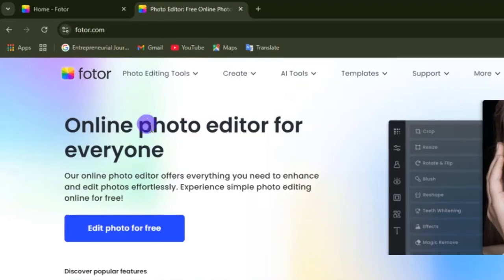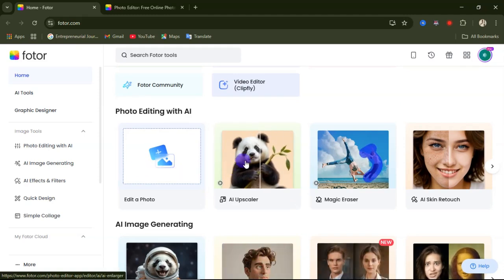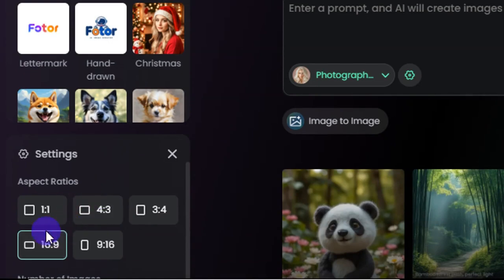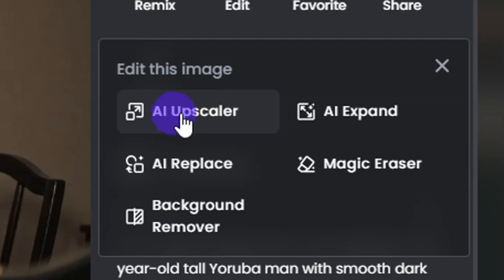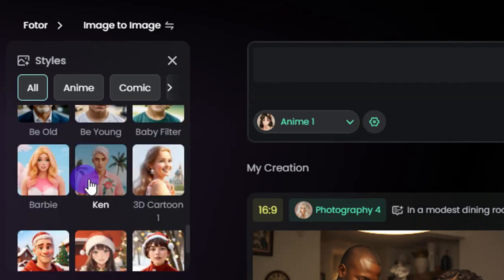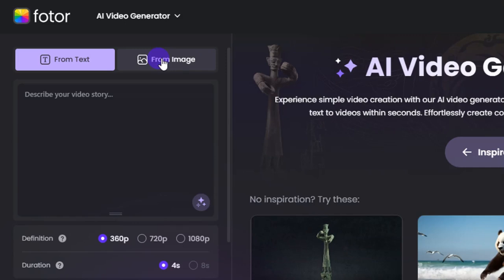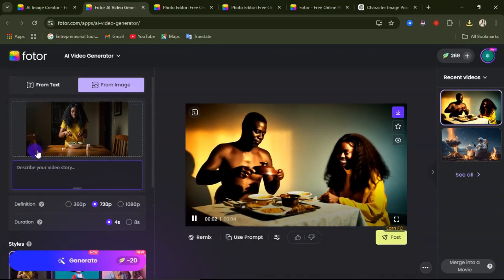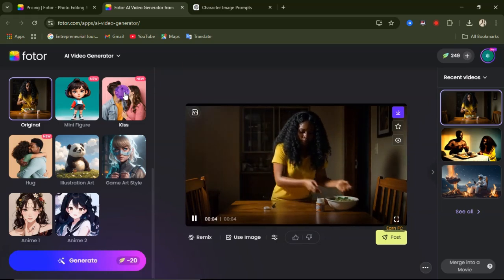The BEST All-in-One AI Tool You NEED in 2025! 🚀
🔥 Ready to streamline your workflow? Click the link below to try Fotor today and transform your projects with AI magic!

Are you tired of juggling multiple AI tools for your creative projects? 🤯 Say goodbye to the hassle and hello to Fotor, the ultimate all-in-one AI-powered platform! 💡

In this video, I’ll show you how Fotor brings together the power of tools like Minimax, Flux, Runway, and more into one seamless platform. Whether you’re editing photos, generating realistic videos, or creating stunning designs, Fotor makes it easy, fast, and affordable. 🖼️✨

📌 Why Fotor Stands Out:
✅ All-in-One Tool, Forget switching between apps!
✅ User-Friendly Interface, Perfect for beginners & pros alike.
✅ Cost-Effective, High-quality results for less.
✅ Cross-Platform Access, Use it on desktop, web, or mobile.